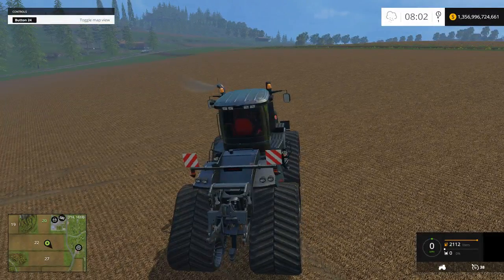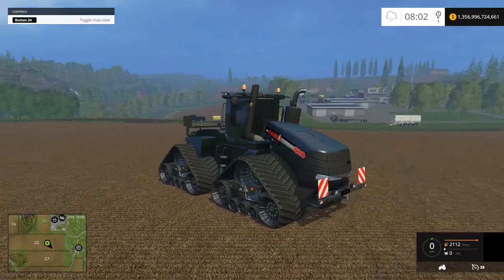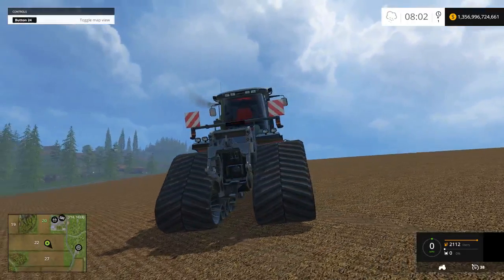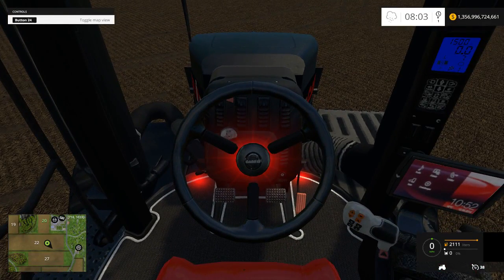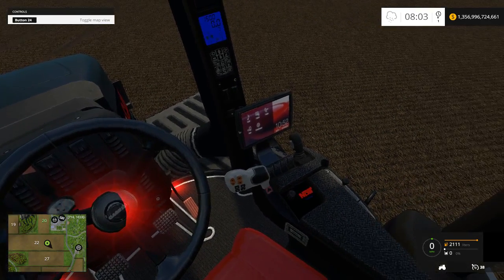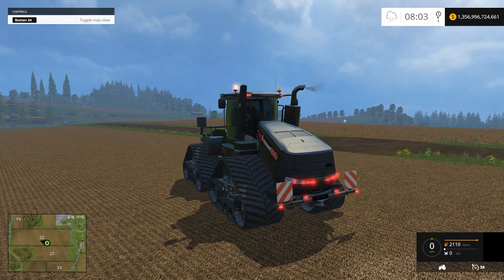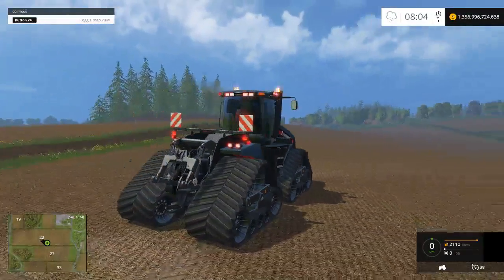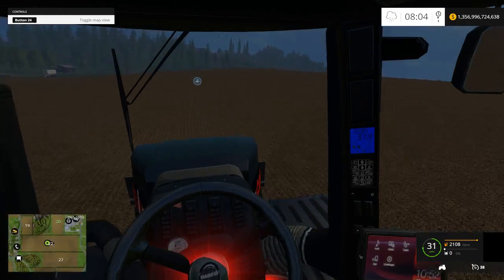Farming Simulator 2015 - Case 620 Mod Review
Blacked out Case 620

916kw 1245hp